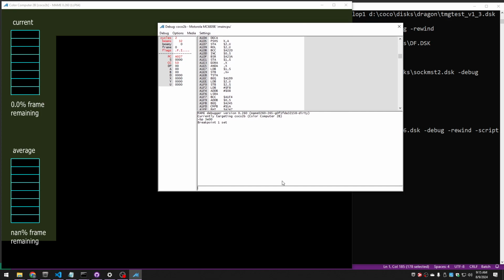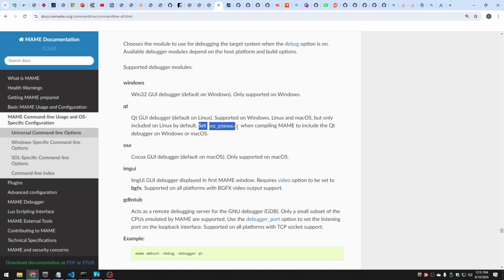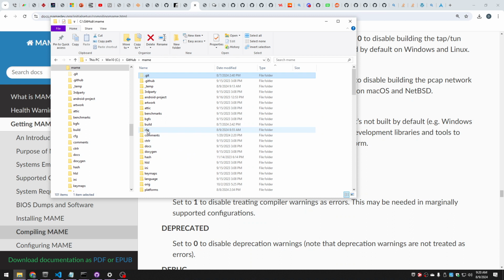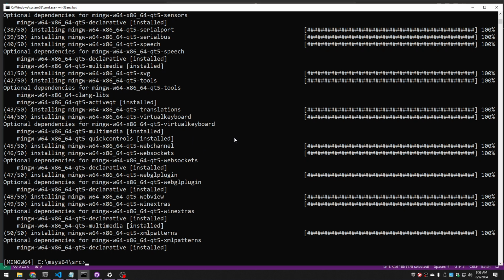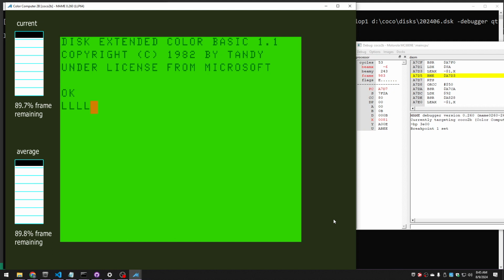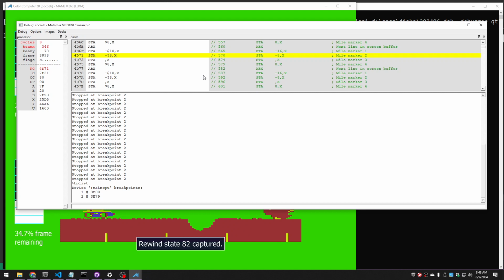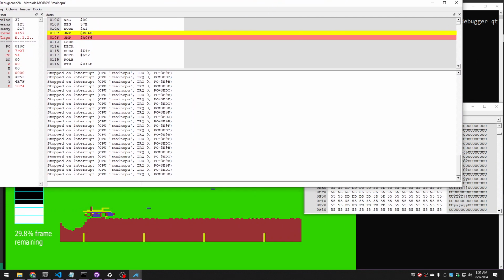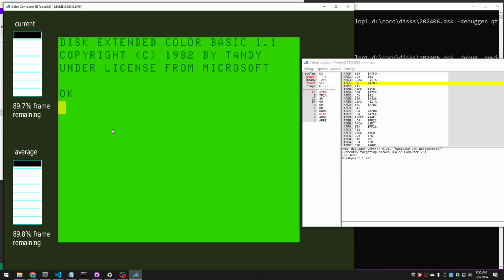That "other" MAME debugger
All this time I've been using the default Windows debugger with MAME.  But there's another option.  Is it any better?

"Kazoom" by Quincas Moreira

00:00 Intro
01:04 Issues with default Windows debugger
02:04 Other MAME debuggers
04:07 Getting QT ready
07:50 Let's run!
14:32 Default Windows debugger but with QT built in